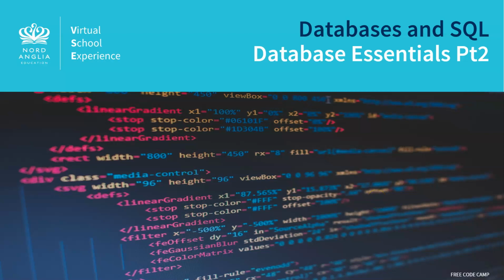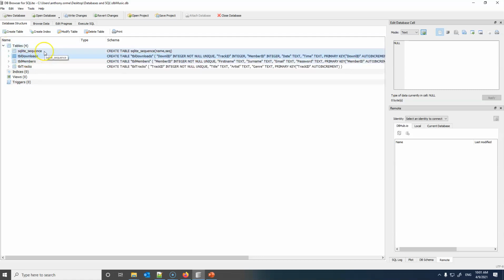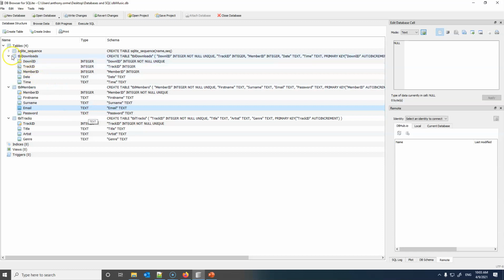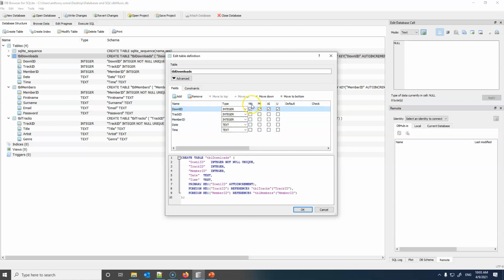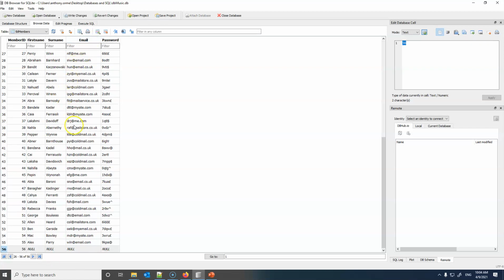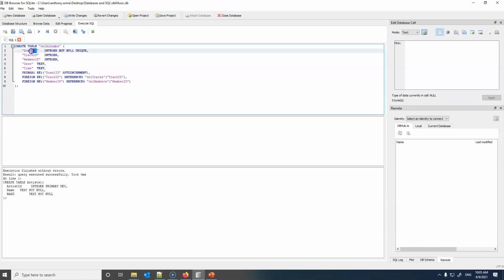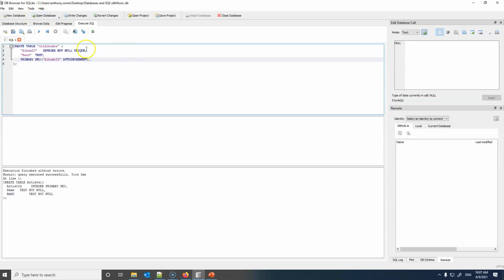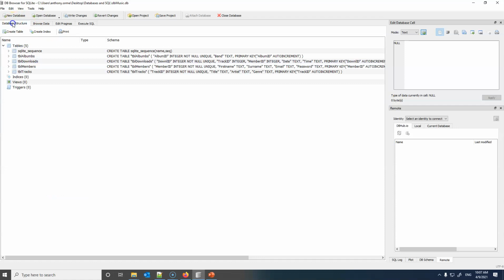Database Essentials Pt2